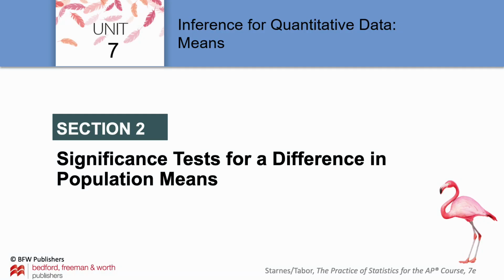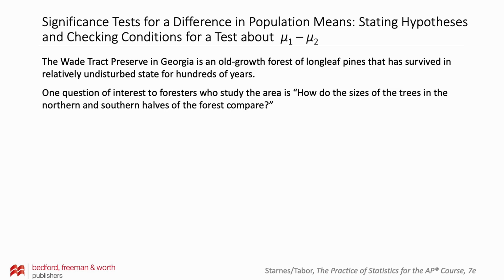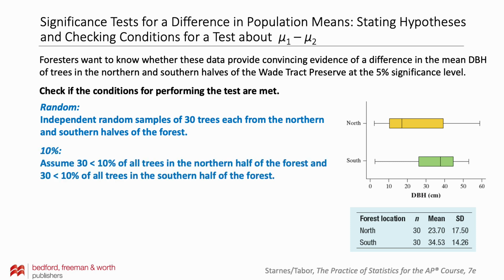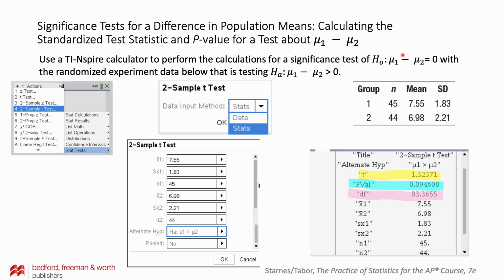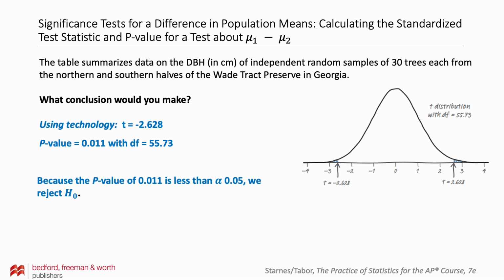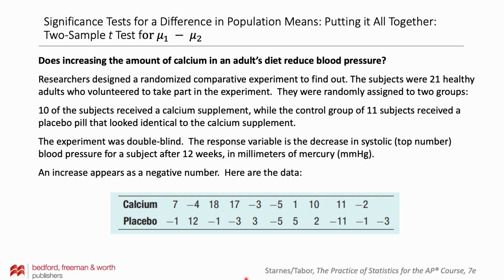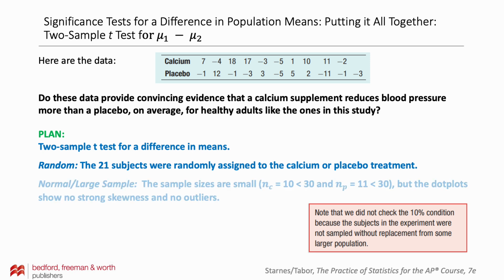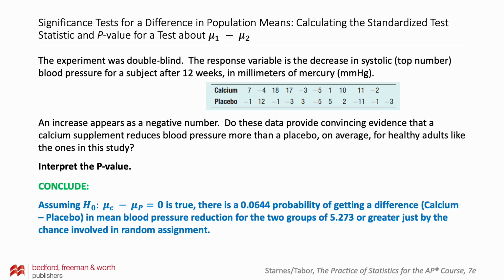11.2 Test about a Difference of Means